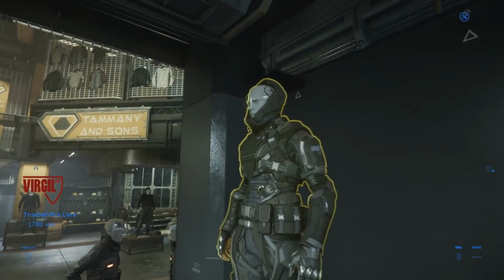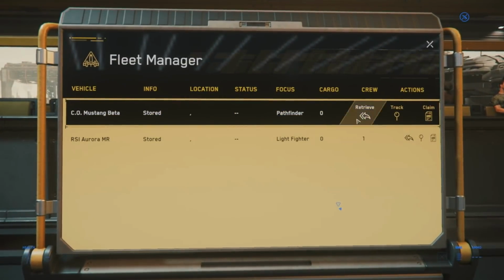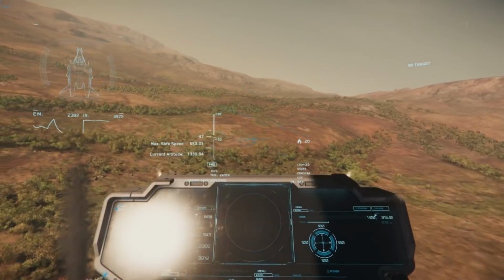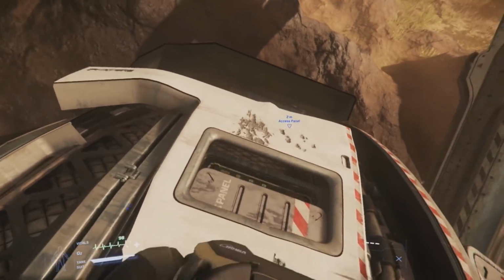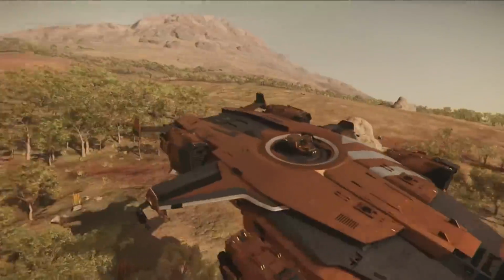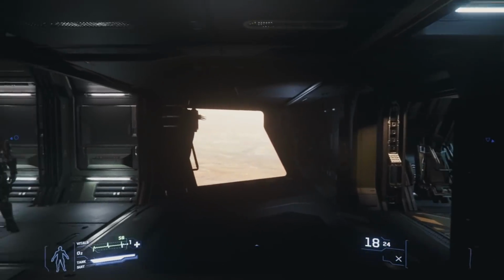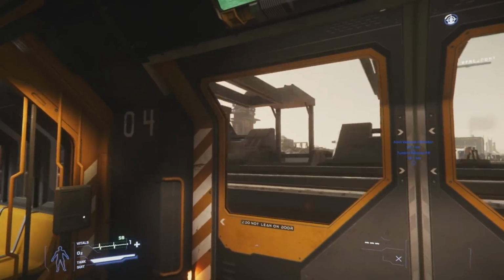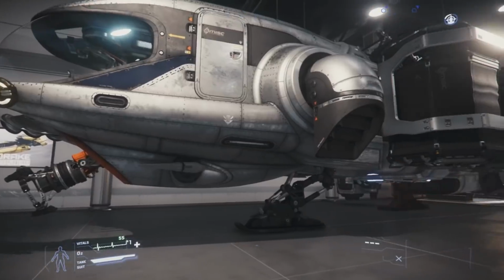Star Citizen - CitizenCon Mission Gameplay - Planet Hurston, Purchasing Ships, Combat, and More